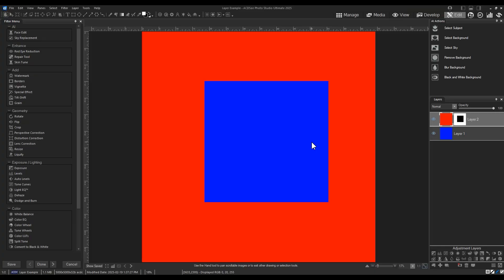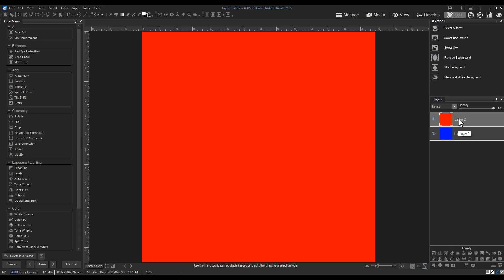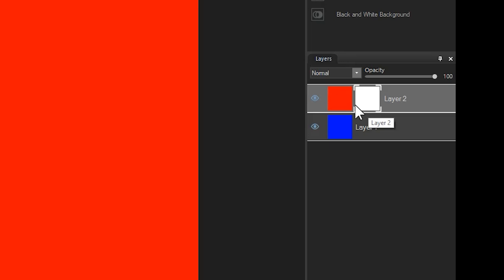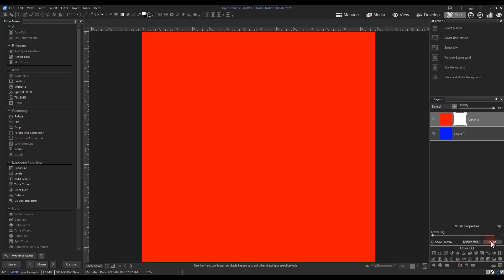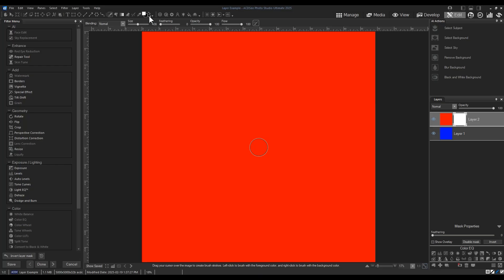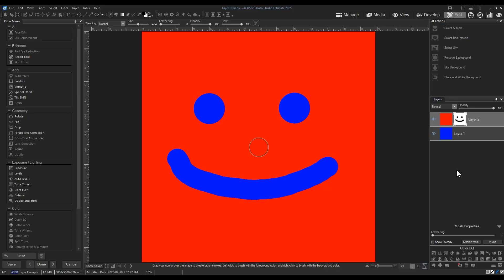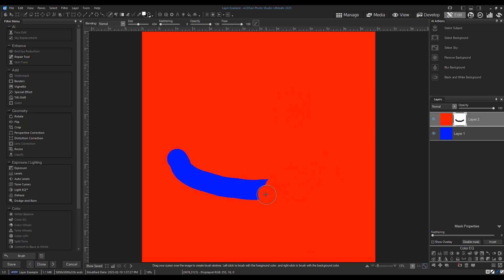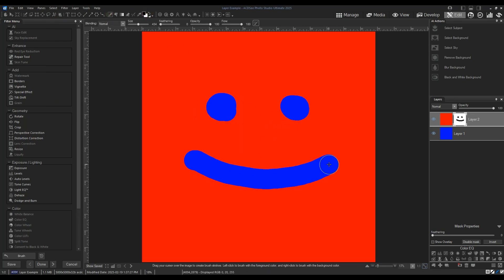Masking Basics Part 2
In this tutorial series I will showcase what layer masks are, how they are used, and how they can be implemented in your photography.

Photo Studio Ultimate 2025
Navigate Your Creative Path and Digital Assets with AI-Powered Precision
ACDSee Photo Studio Ultimate 2025 is the ultimate multi-tool for every photographer and creative explorer, no matter where you are on your journey. Fully equipped with the latest time-saving Artificial Intelligence (AI) features, it helps you conquer mountainous photo collections, navigate advanced RAW photo editing, and discover the depths of layered editing, all in a flash.